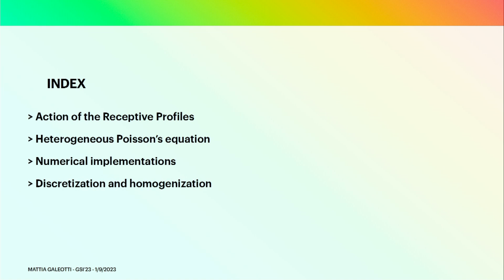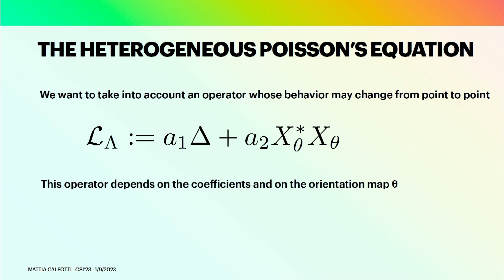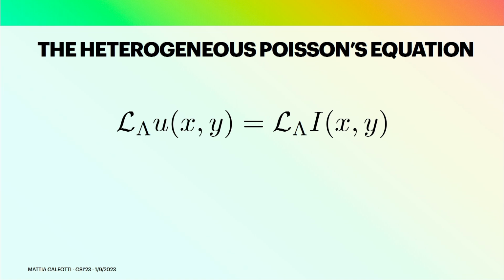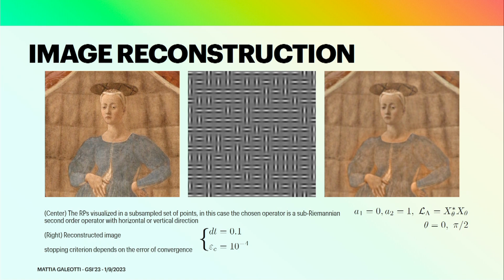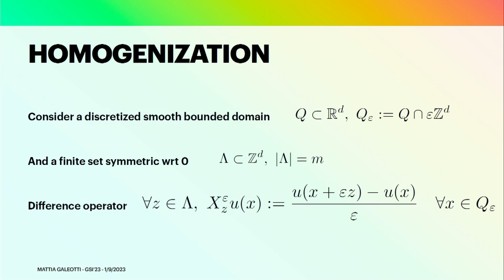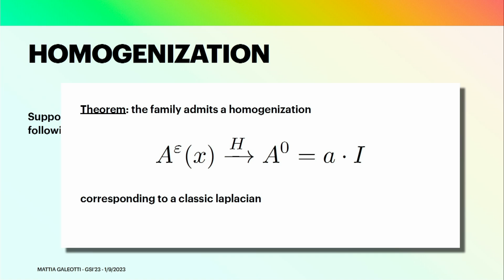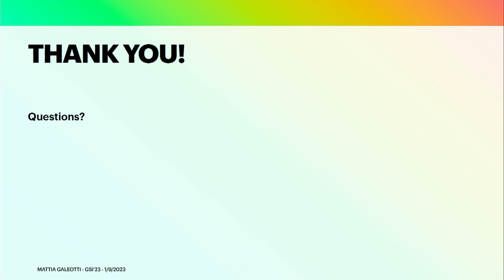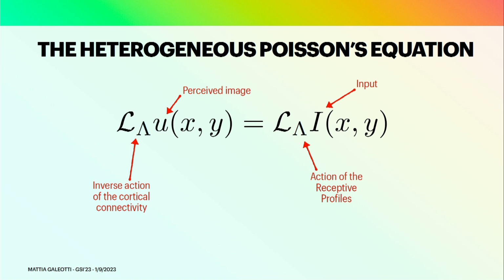Differential operators heterogenous in orientation and scale in the cortical V1 cortex